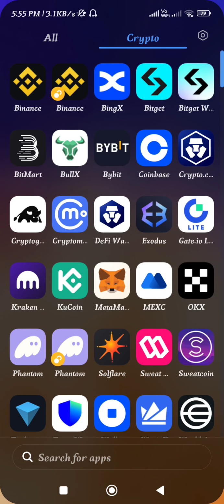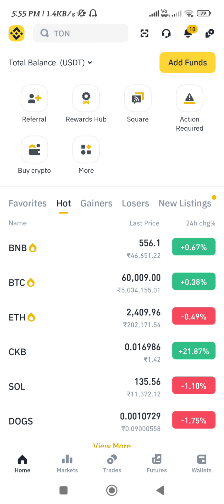How To Check Binance Verification Status (Step by Step)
Welcome to the Fixed Formulas YouTube channel! In this tutorial video, I will show you How To Check Binance Verification Status (Step by Step)